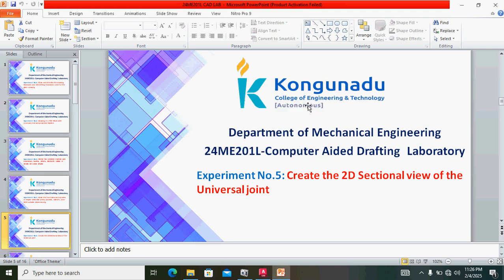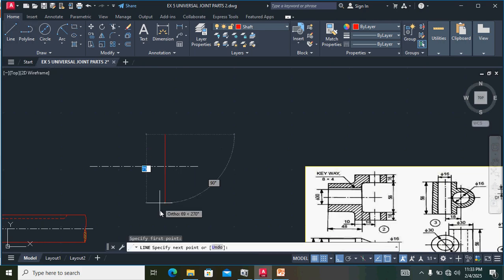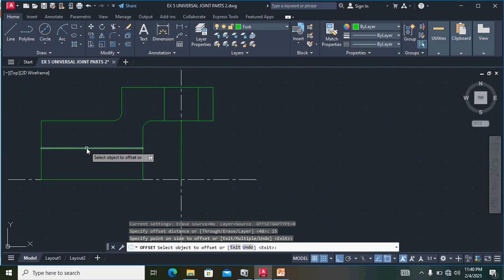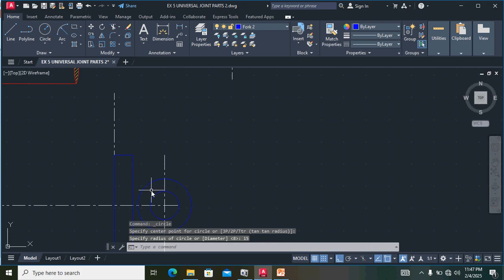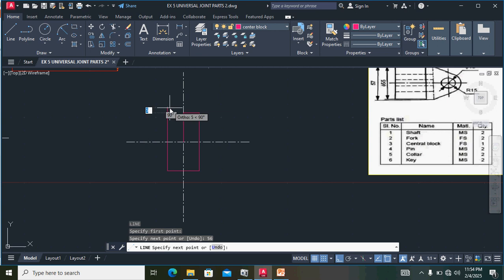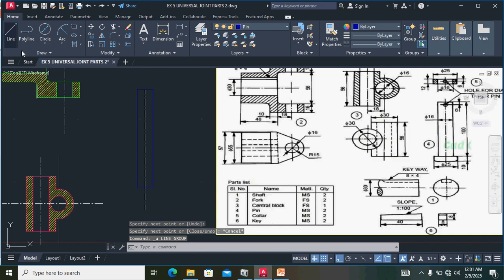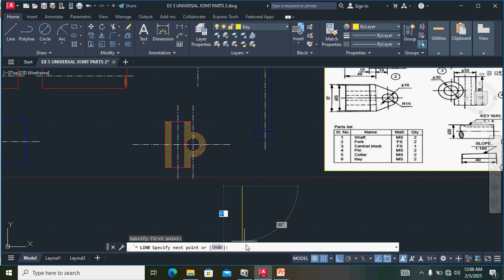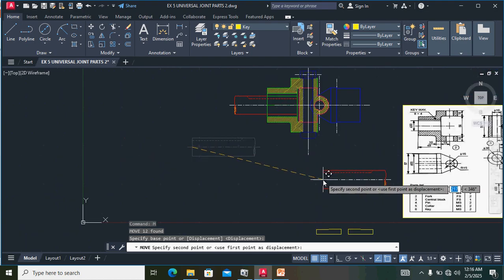Experiment No 5 Create the 2D Sectional view of the Universal joint